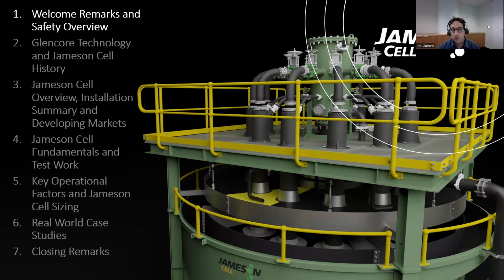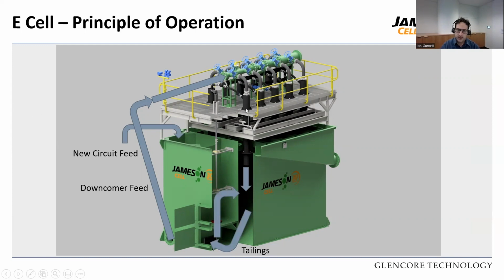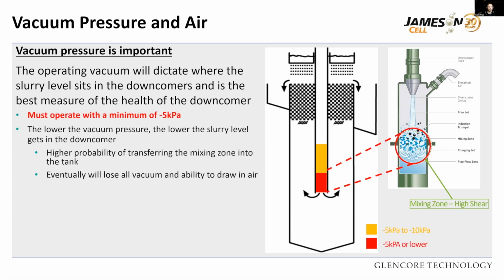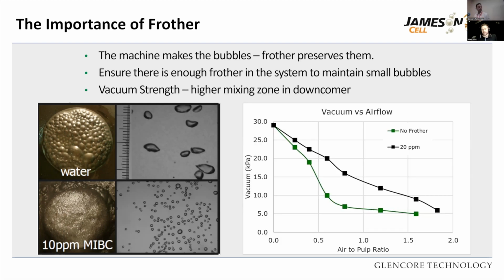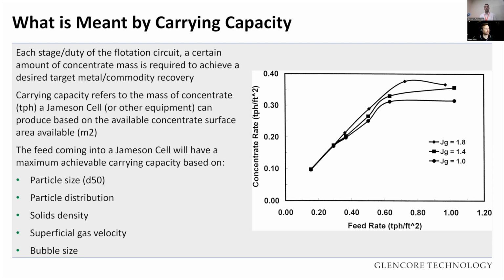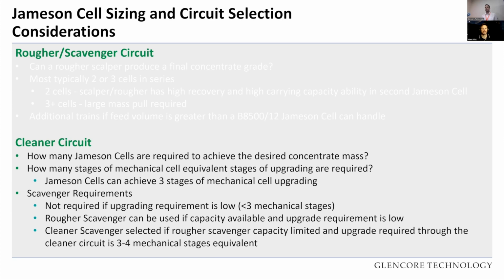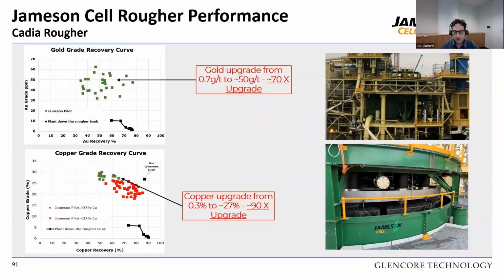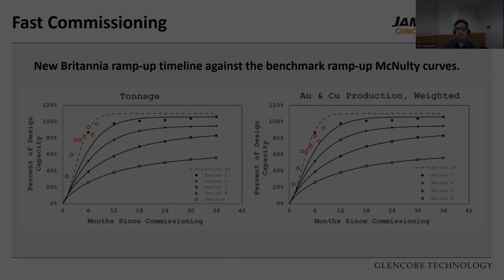Jameson Cell Fundamentals – More Concentrate Per Dollar, Per Metre and Per Year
The Jameson Cell is an established flotation technology that is applicable to all duties within a flotation circuit or concentrator. It delivers unmatched throughput, recoveries, grades, availability and stability.

This short course, presented by Jameson Cell Principal Metallurgist Adam Price and Senior Metallurgist Ion Gurnett, provides you with an understanding of how the technology works, how to size and prescribe the best model for any given application and how it worked and has been optimised in real-world case studies.

You will complete the course with enough understanding to know its applicability and scope as it may apply to operations you work in or advise.

This event is held in collaboration with the Canadian Mineral Processors.

Timestamps:
00:00:00 - Start
00:01:08 - Welcome and Safety Share
00:02:39 - Glencore Technology and Jameson Cell History
00:05:55 - Jameson Cell Overview
00:16:03 - Jameson Cell Fundamentals
00:29:29 - Test Work
00:38:10 - Key Operational Factors
00:40:06 - Vacuum Pressure and Air
00:45:44 - Entrainment – accidental recovery
00:48:30 - Froth Washing
00:54:28 - Bubble Size
01:00:11 - The Importance of Frother
01:02:35 - Conventional Flotation
01:04:35 - Particle Size and Recovery
01:07:09 - An Instantaneous Process
01:10:07 - Jameson Cell Sizing
01:59:22 - Real World Case Studies
02:14:52 - New Britannia
02:22:30 - Thank you